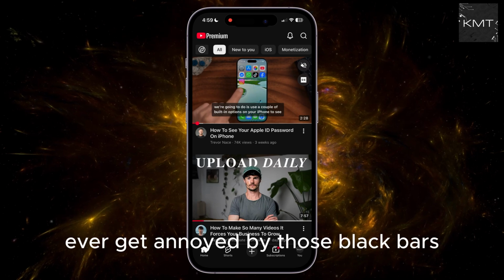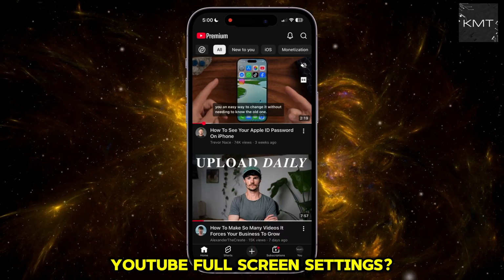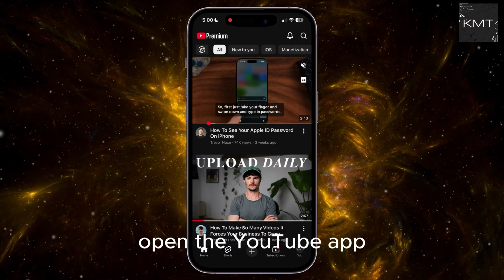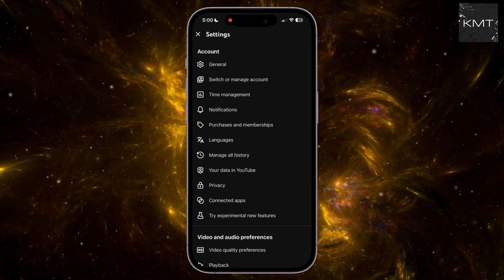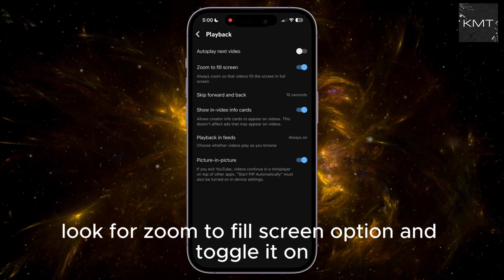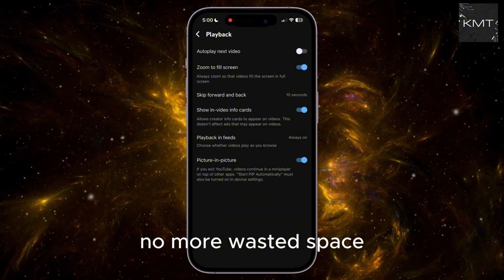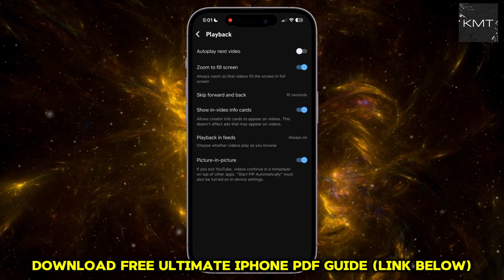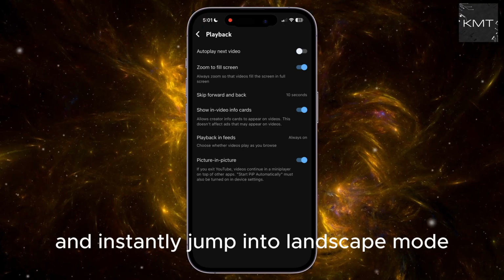YouTube Full Screen Settings - Full Guide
Stop dealing with black bars on your mobile display. Learn how to fix YouTube full screen settings and watch videos properly.

Many users struggle with content not filling their device screen correctly. Whether you are using an iPhone, Android, or tablet, these steps will help you adjust your playback preferences. I will walk you through the exact menu options needed to remove black bars YouTube users often encounter while watching content.

This guide is designed for anyone tired of the YouTube zoom issue on their mobile devices. By following these simple adjustments within the settings menu, you can ensure your viewing experience is immersive and fills the entire screen as intended. Mastering your YouTube full screen settings takes only a few moments and improves how to watch YouTube full screen on any device.